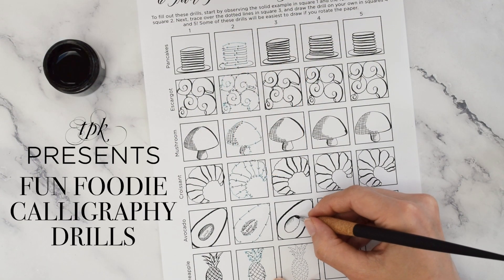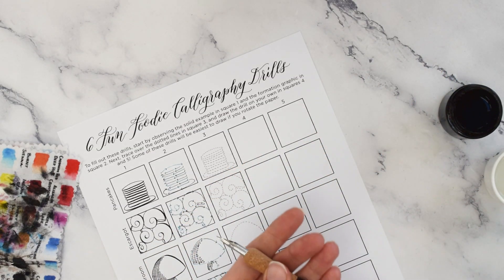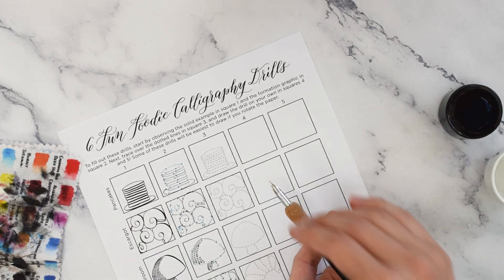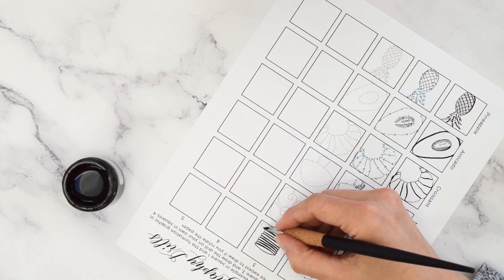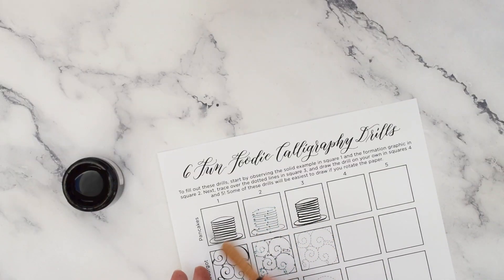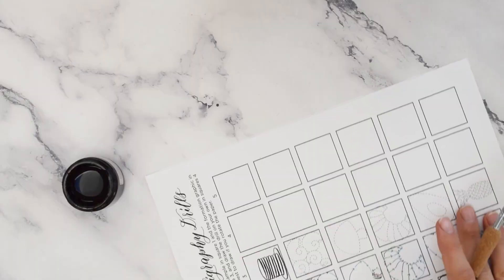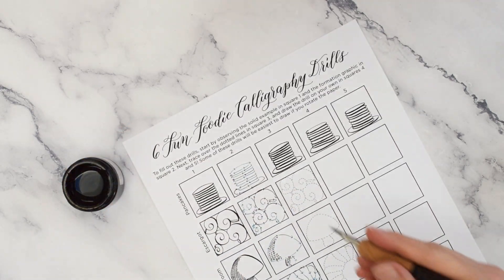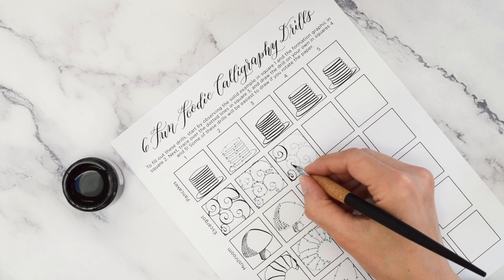FREE Pointed Pen Calligraphy Drills: "Fun Foodie" Theme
In this video, I'll walk you through how to draw every drill in the worksheet. Interested in jumping to a specific drill? Click on one of the shortcuts below:

01:15 - Pancakes
04:10 - Escargot
06:30 - Mushroom
08:25 - Croissant
10:27 - Avocado
12:58 - Pineapple

Otherwise, print out the "Fun Foodie" Pointed Pen Calligraphy Drills Worksheet (preferably on 32# HP Premium Laserjet Paper), and follow along with me using your favorite pen, nib, and ink combination! ✍️

Want to up-level? Try TPK's premium "Not Your Average Calligraphy Drills: Food Edition" Worksheet!

OR! How about diving into the crosshatching technique that you used on "Mushroom" and "Avocado"?